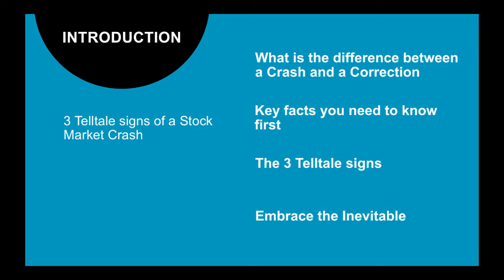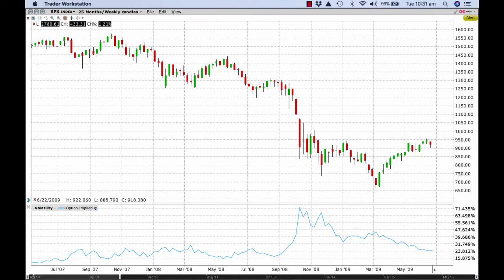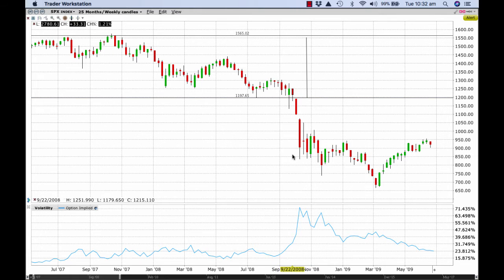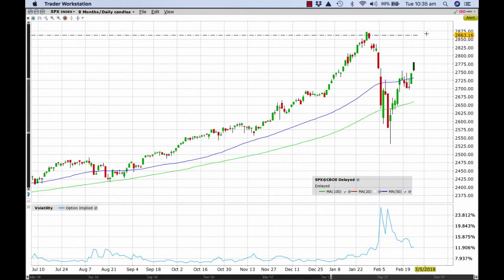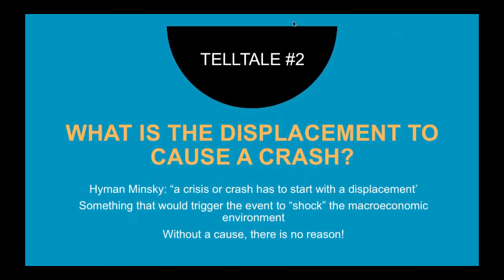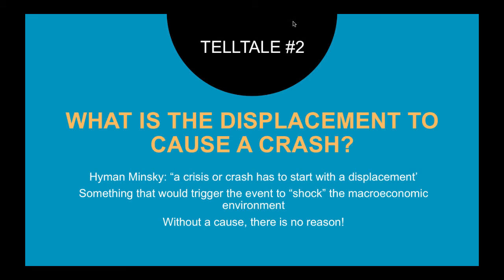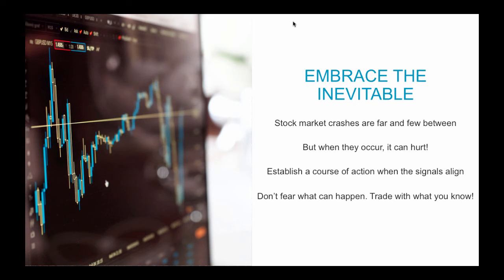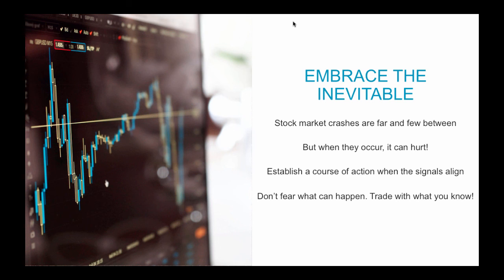3 Telltale signs of a Stock Market Crash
Do you know what to look for ahead of a Stock Market Crash?

Some come as a surprise, but most Stock Market Crashes have Telltale signs, that if you are looking for them, will help you avoid a lot of pain and heartache!